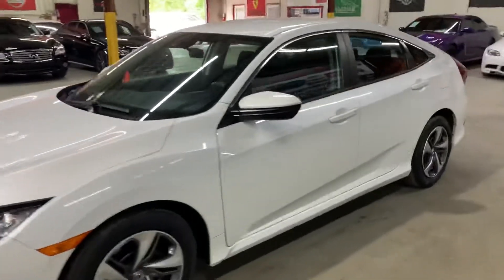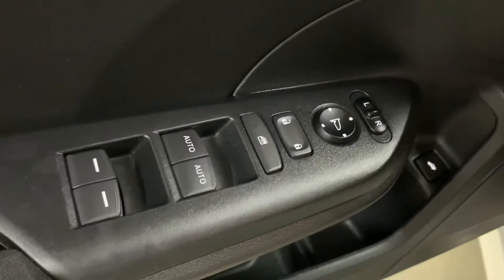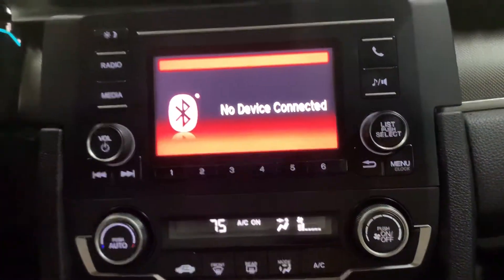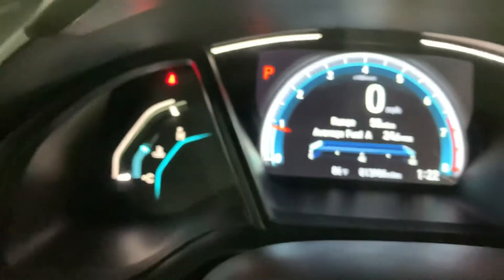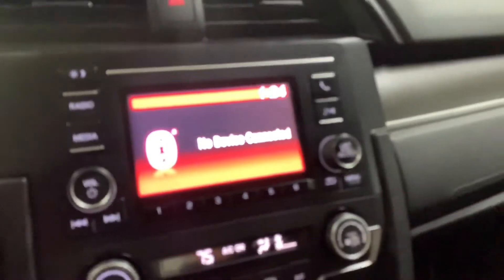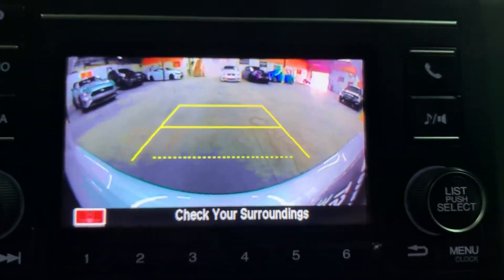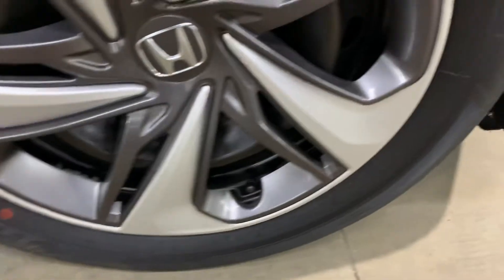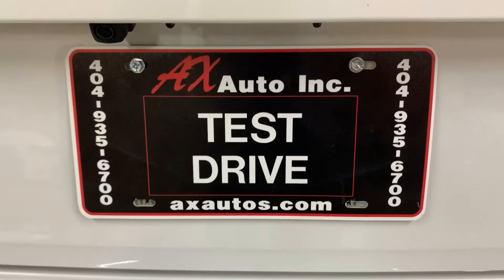2019 Honda Civic